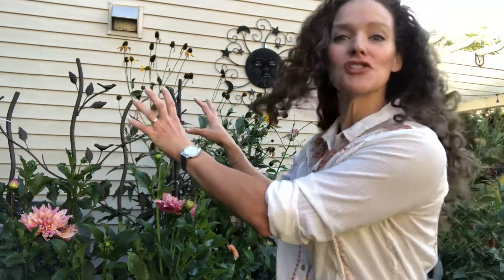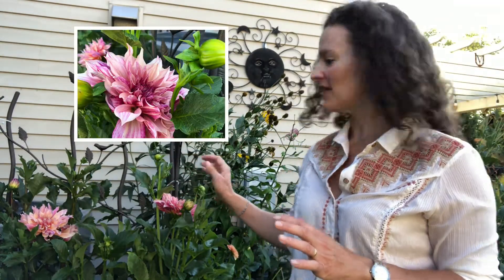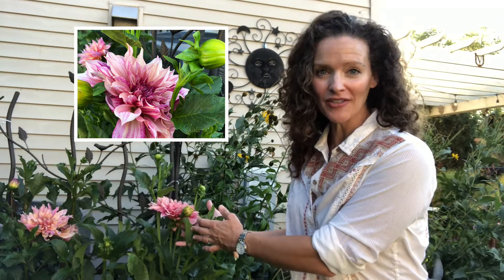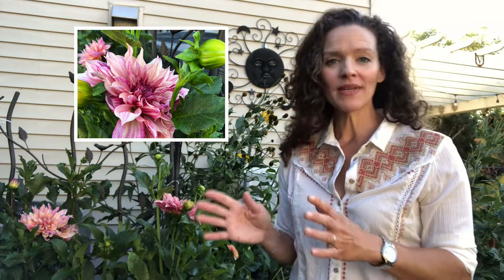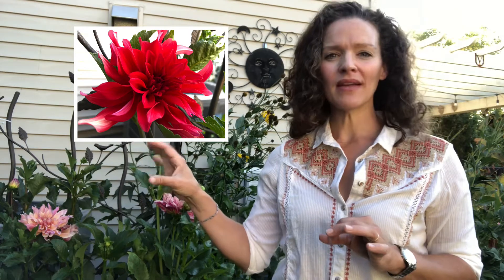Will I Be Starting Dahlias Indoors Next Year? | Here She Grows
I thought it would be interesting to see if starting dahlias indoors in March would give me a jumpstart on flower production compared to tubers that were planted directly in the ground in May.

I garden in zone 5 and while the results of this comparison will definitely dictate how I proceed with dahlias next year, those growing in even colder climates may want the extra advantage of the early start to maximize growing time.

My name is Heather and I garden in the southwest suburbs of Chicago on a small residential lot. My garden lives a whole lot larger than it is and I love sharing tips and tricks, as well as plenty of mistakes, with others who love to play in the dirt.